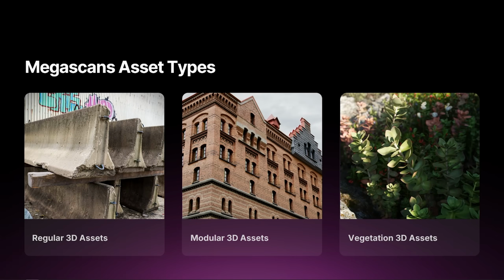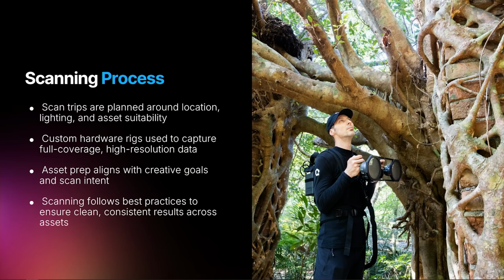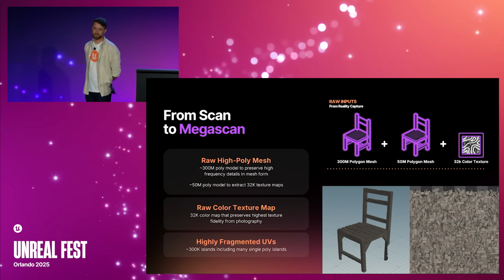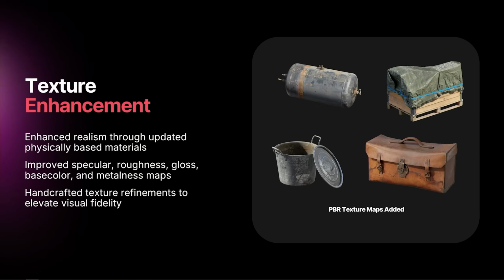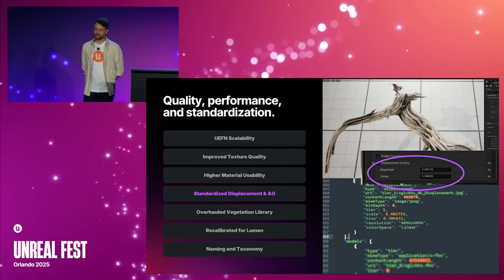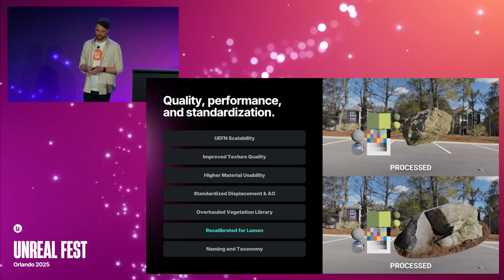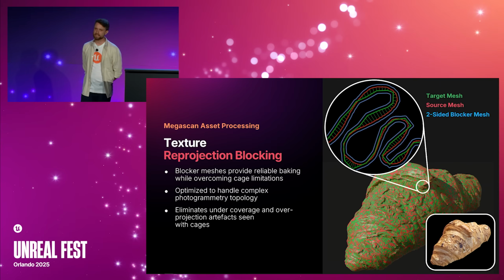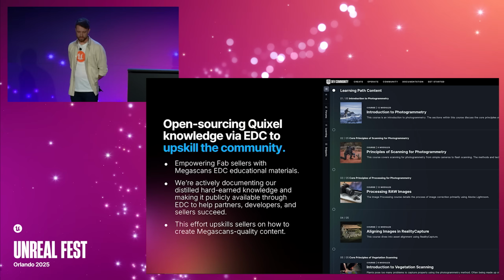Megascans 3D Asset Processing | Unreal Fest Orlando 2025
This presentation delves into how Quixel's asset processing pipeline has evolved over time to provide the optimum experience of utilizing photogrammetry-based assets in real-time use cases for UE/UEFN. Pipeline engineers discuss the custom tools and processes developed to achieve this, along with best practices for setting up a Quixel Megascans asset for best quality and performance.

The session also dives into the performance and quality improvements made to Megascans assets for Fab. This includes a comprehensive overview of the efforts to overhaul the LOD chain into structured tiers, calibrate texture maps for plug-and-play usability, and optimize topology to maximize the efficiency of real-time budgets.